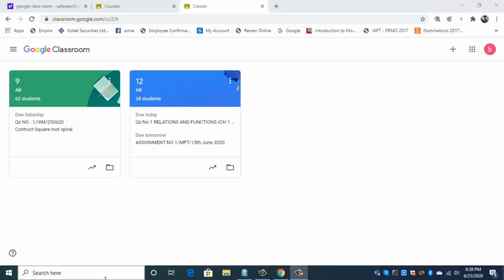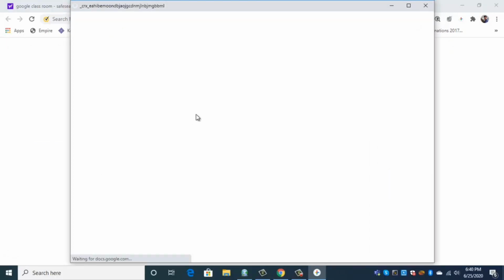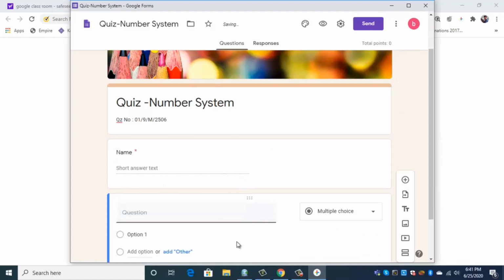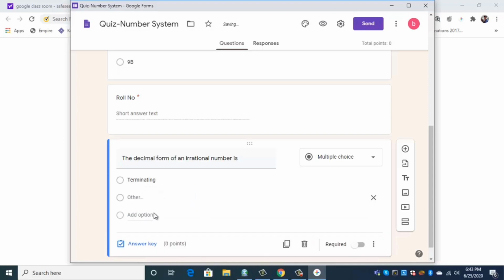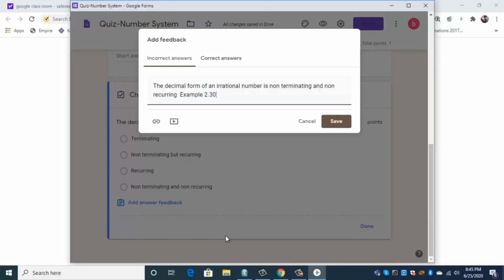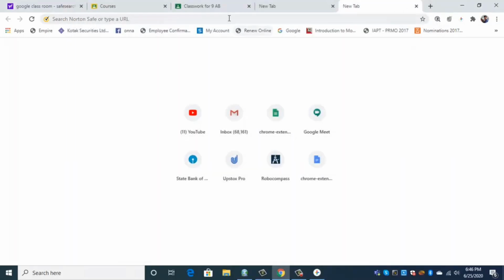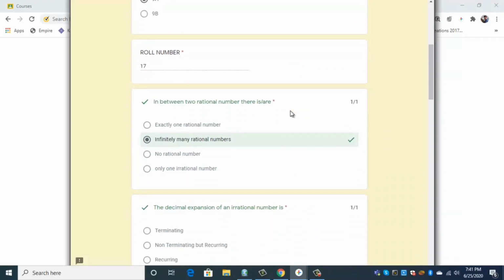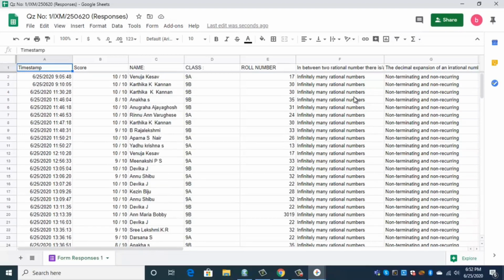GENERAL | HOW TO USE QUIZ IN GOOGLE CLASSROOM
HOW TO USE QUIZ ASSIGNMENT IN GOOGLE CLASS ROOM AND GENERATE EXCEL PAGE FOR RESULTS AUTOMATICALLY.